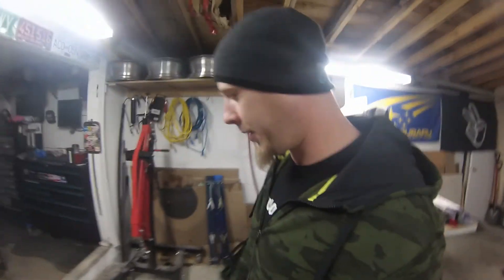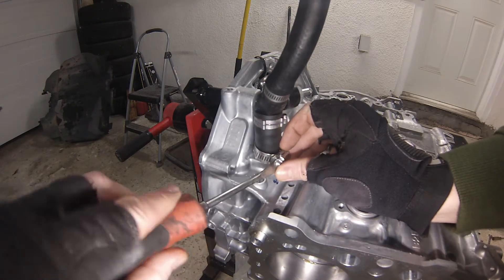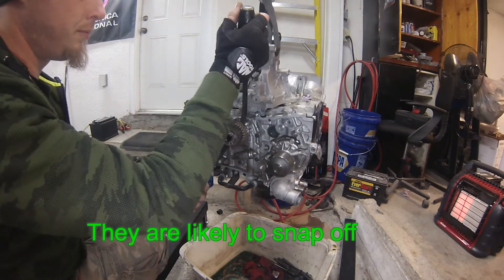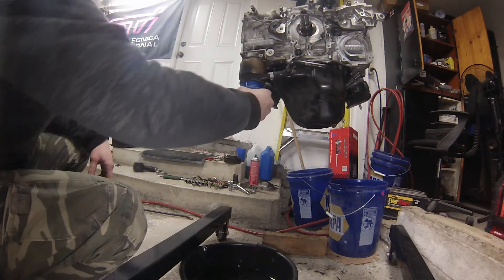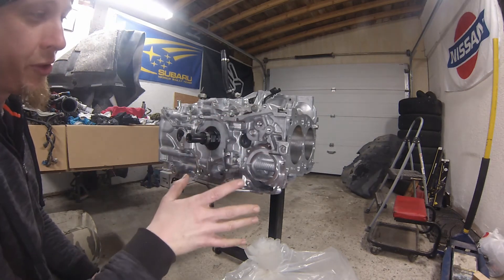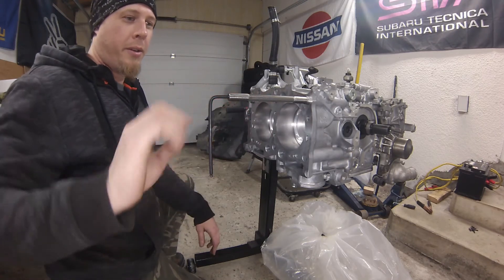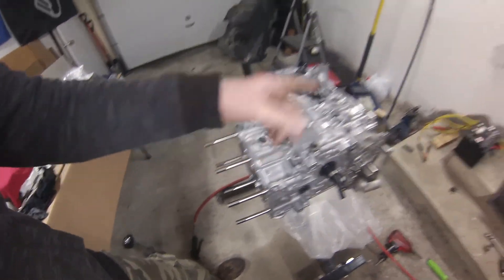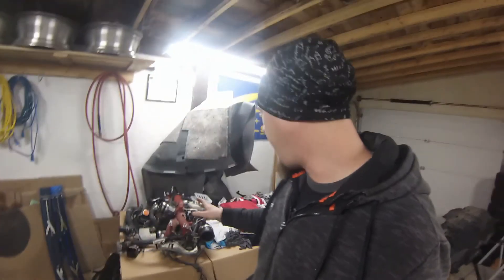2013 Sti Build Part 5 - ARP Head Studs - How To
Getting a bare block does require some additional parts that most people are unaware of beforehand. A few of the plugs, fittings, and brackets either need to be swapped or replaced. An oil pump with new crank seal and rear o-ring. Rear main seal and air separator cover are also needed.

Installing ARP studs is usually a very standard procedure. I suppose when installing larger studs it is possible to run into issues. I can't be sure if the threads are checked by someone with a new stud to verify the fit or not. What ever the case is, it was a fairly simple fix especially having the tap needed to clean the threads. I can really start to see how much stronger this setup is over stock.

Glad new people keep finding the channel, it really keeps me going. Hoping I can get quite a bit done this weekend. Now we can start to install some of Tyler's goodies!